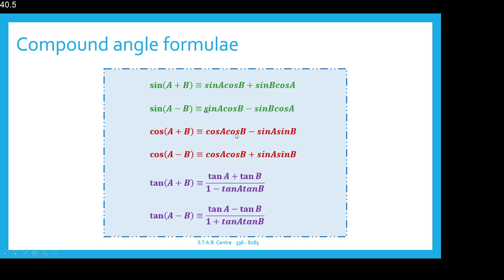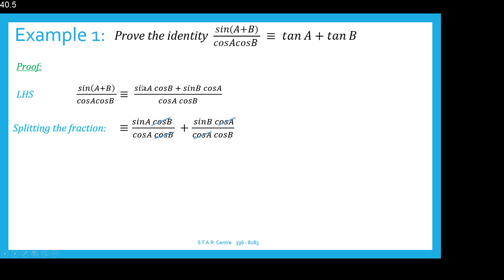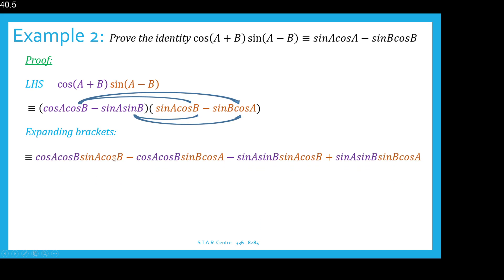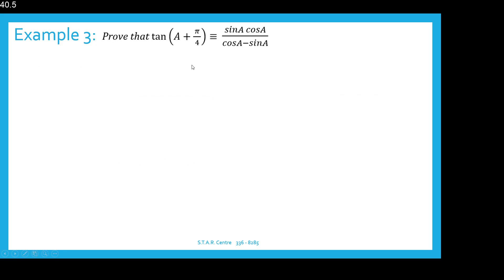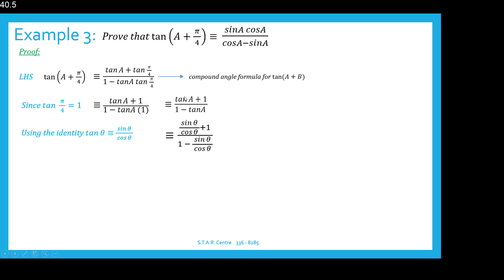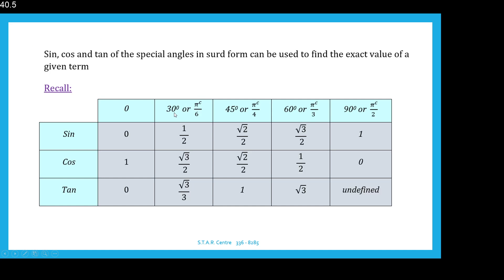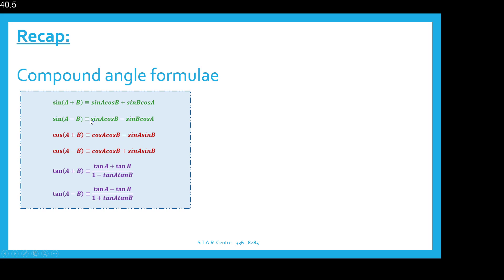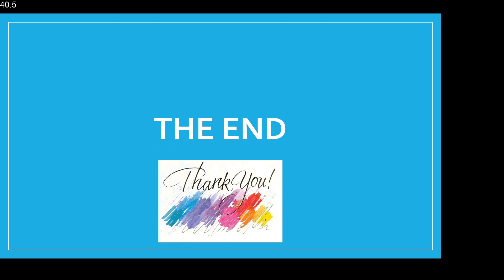CSEC Add Maths - Compound angle formulae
This tutorial is the 5th part of our lesson for Trigonometry in CSEC Add Maths which contains an introduction to the compound angle formulae and how they are used in proving trig identities.

star.centre